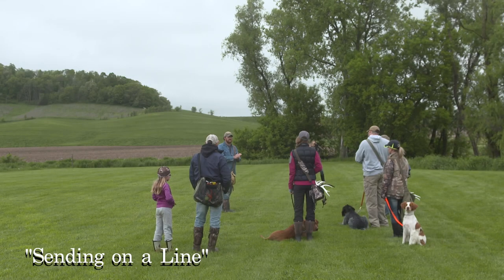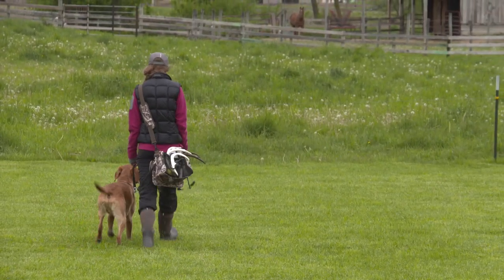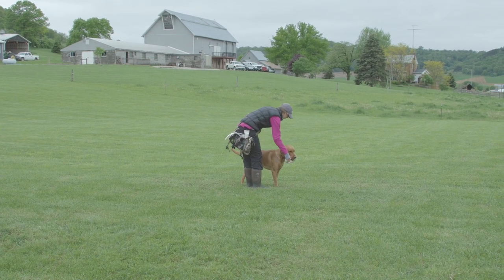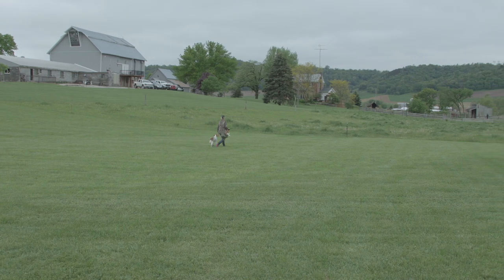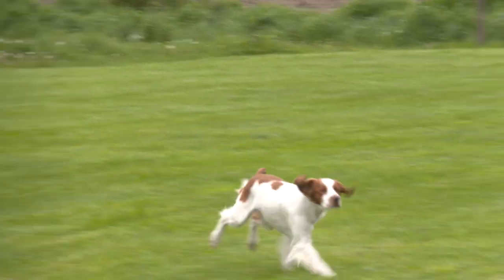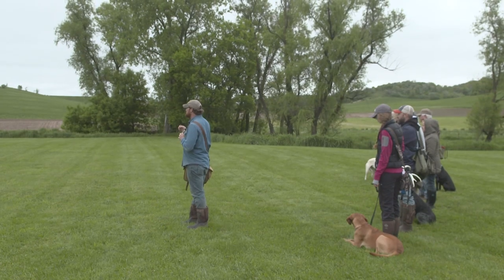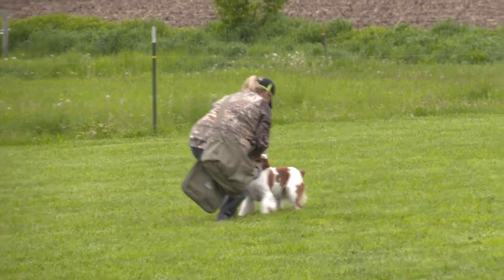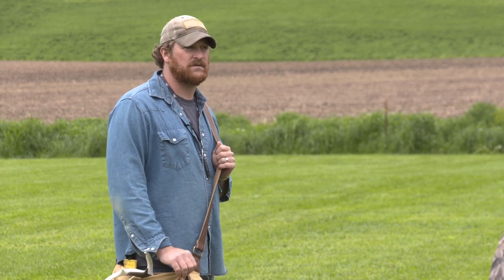Sending a Dog On a Line | "Inside The DogBone Workshop" Part #22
Sending a dog on a line is a very important part of any retriever training. Getting the dog to trust us enough that it runs out on a straight line is very important, and doesn't happen over night. In this clip, we work on lining a dog, and the different mechanical things that you must to do send a dog on a line successfully.